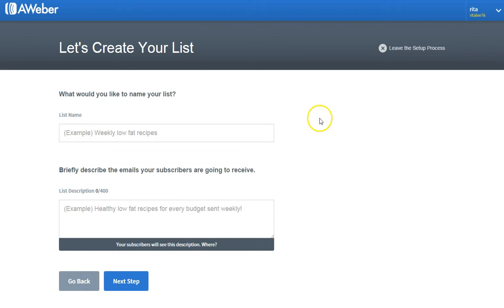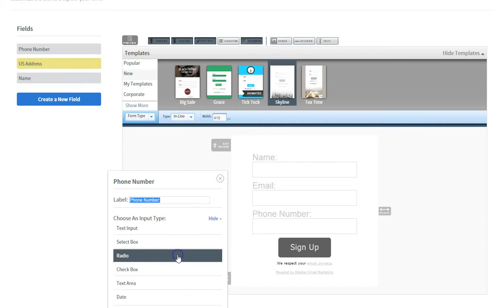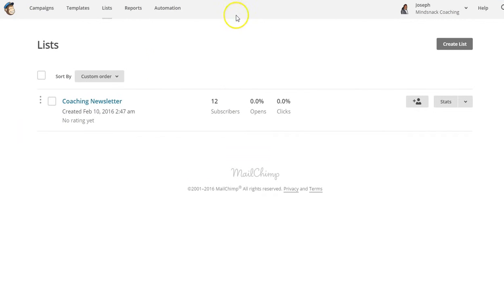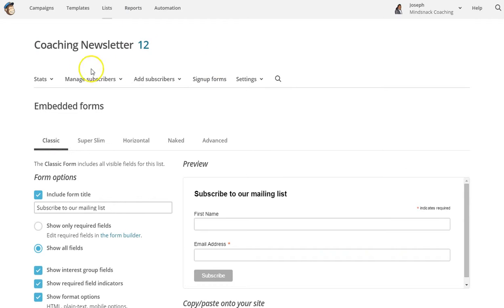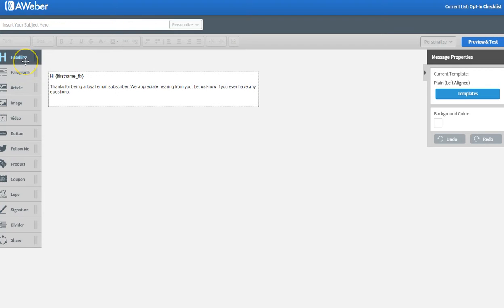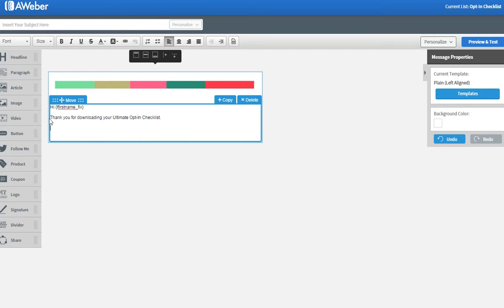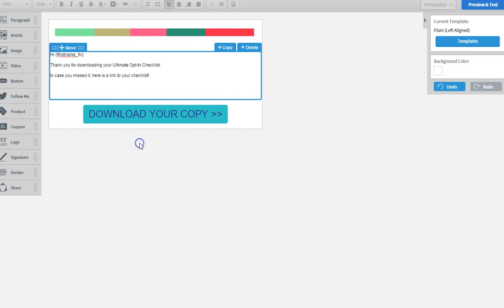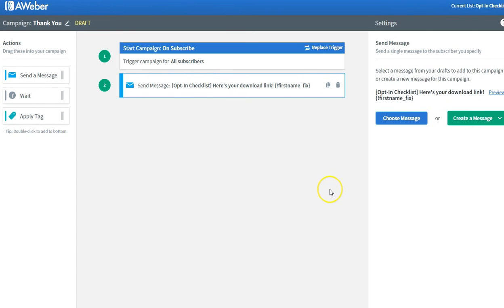Opt-In Checklist - Creating your form & welcome email